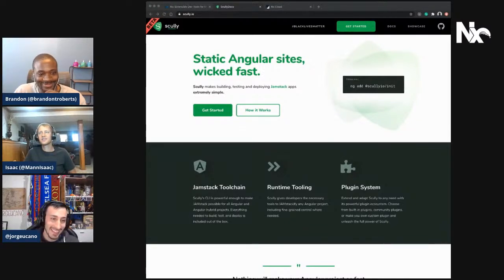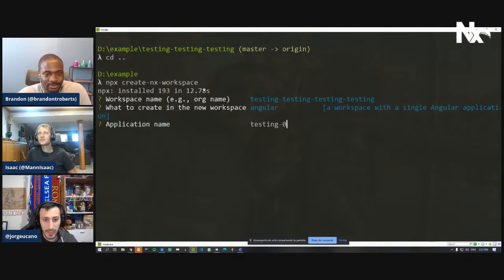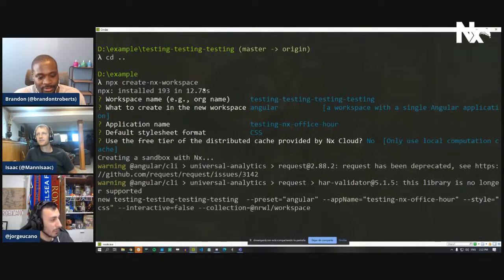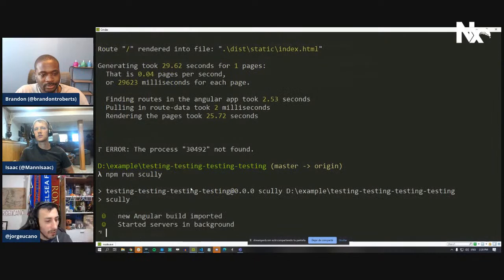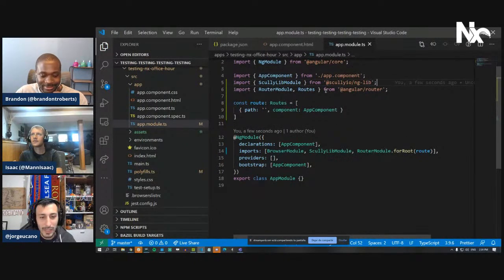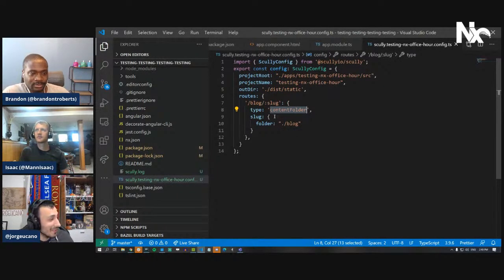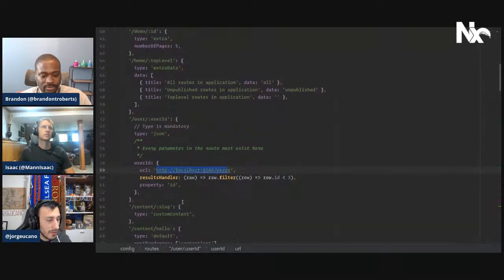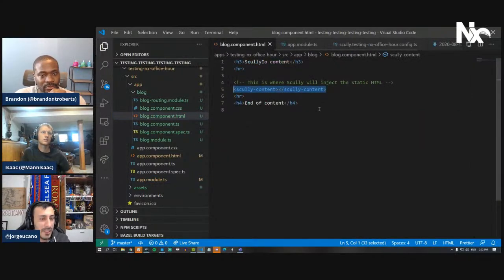Nx Office Hours: Monday August 17, 2020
Jorge Cano from Scully.io joins Brandon Roberts to discuss on Nx Office Hours for the community! Join Brandon Roberts of Nrwl to answer all your questions about using Nx, the toolkit for monorepo development.

Show Notes:
Nx on Twitter - @NxDevTools
Brandon on Twitter - @brandontroberts